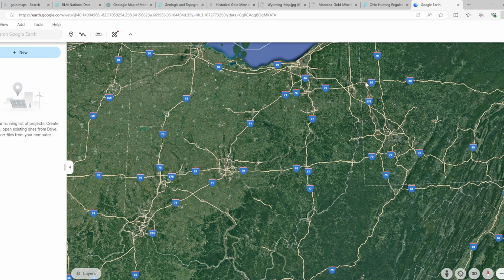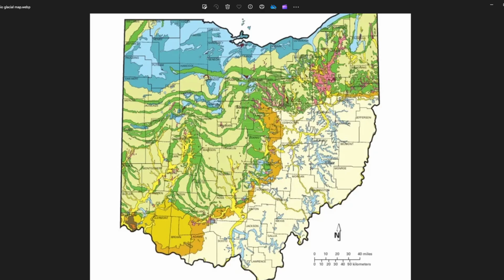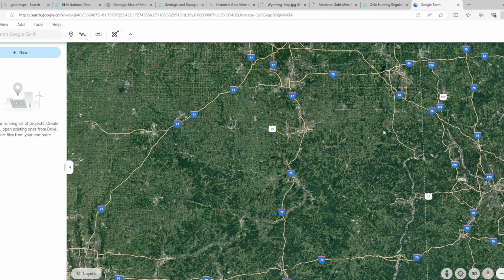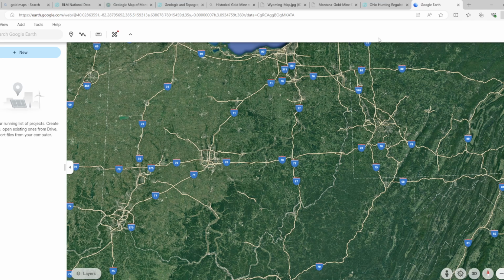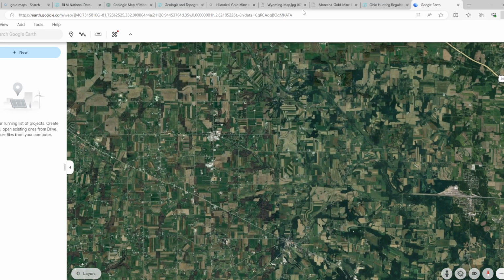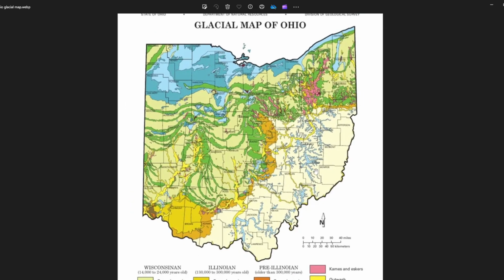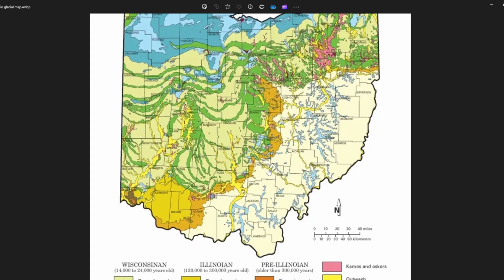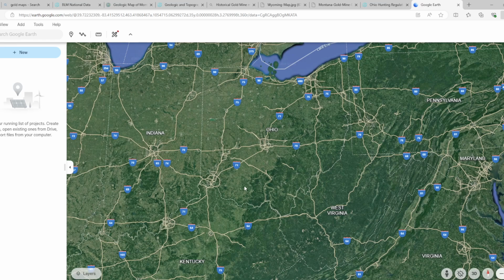How to find Glacial Gold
Remember you'll need a glacial map of the area you wish to prospect, Google Earth or something similar to get better look at the area and need a DNR map showing you places to prospect such as public hunting areas, parks if allowed and recreation areas.